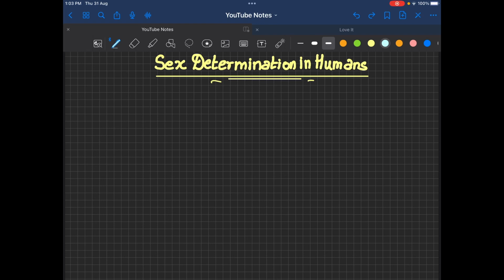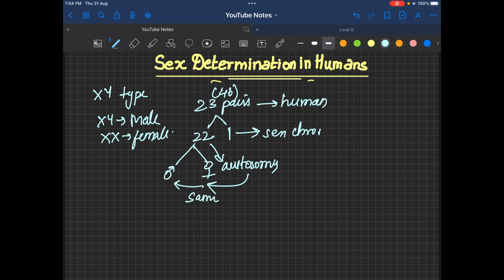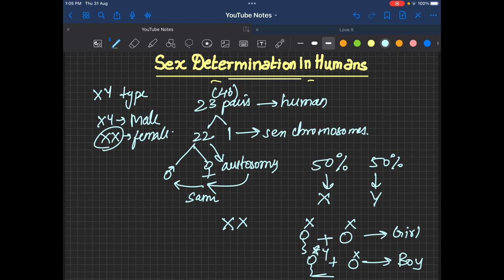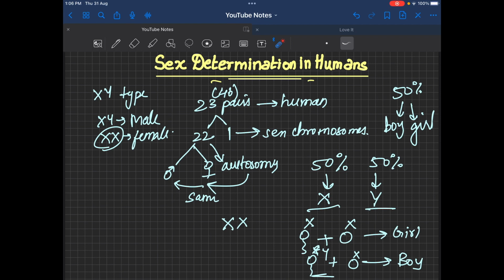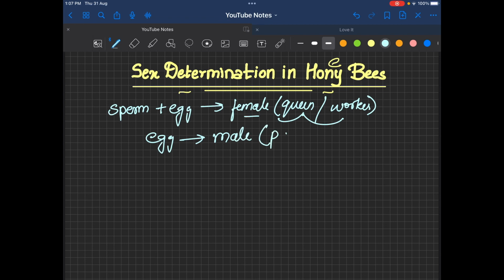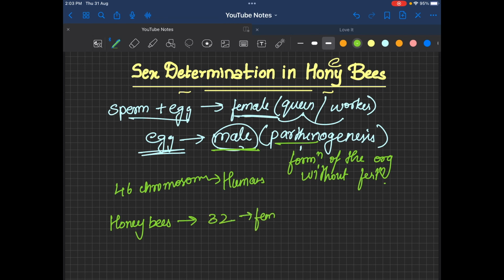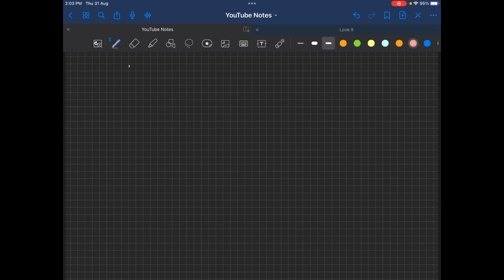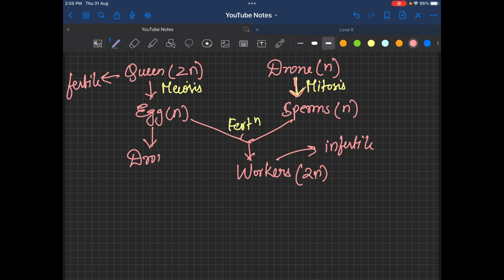Sex determination in humans and honeybees l NCERT BASED l biology 101